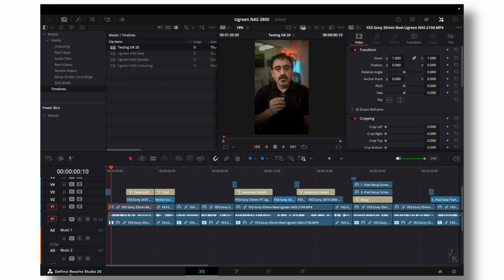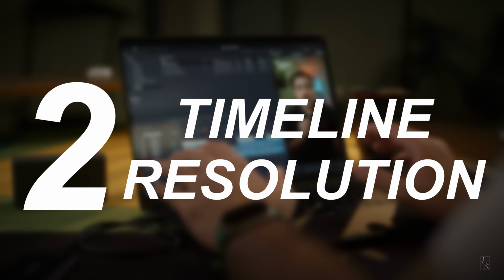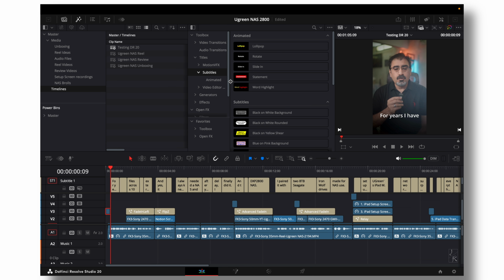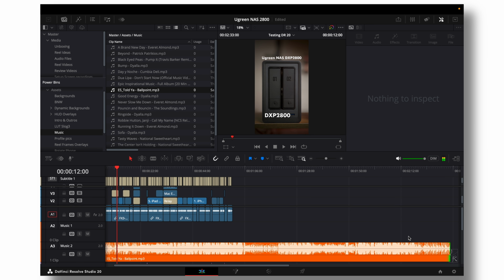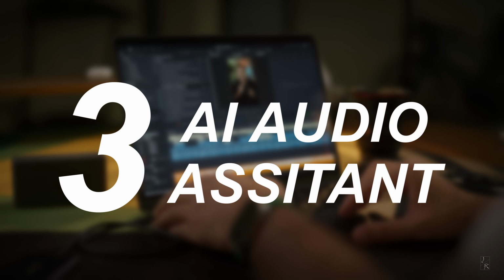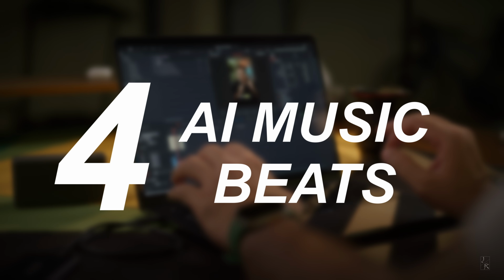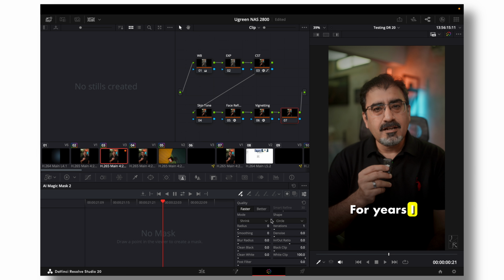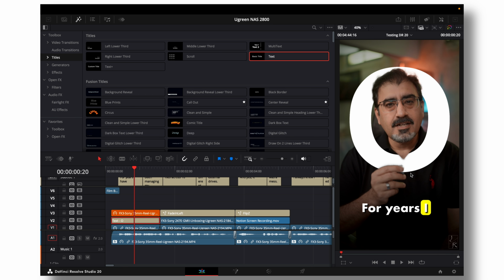DaVinci Resolve 20: 7 Features That Transformed My Editing Workflow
DaVinci Resolve 20 is finally here—and it’s packed with powerful new tools that can seriously speed up your workflow. In this video, I’m breaking down the best features and UI improvements that I personally use every day. These aren’t just flashy updates—they’re real time-savers that make editing faster, smoother, and more fun.

We’ll look at:
 • The brand new Vertical Timeline UI
 • How you can now change timeline resolution directly from the viewer
 • Fusion-powered animated subtitles
 • The game-changing AI Music Editor and AI Audio Assistant
 • The new AI Music Beats tool
 • And the upgraded AI Magic Mask 2

If you’re a video editor, colorist, YouTuber, or content creator using DaVinci Resolve, this video is for you.

💡 Whether you’re thinking of upgrading or already using Resolve 20, these are the features that actually improve real-world editing.

📌 Chapters:
00:00 Intro
00:55 UI Improvements
02:57 Fusion Animated Subtitles
04:42 AI Music Editor
06:12 AI Audio Assistant
07:30 AI Music Beats
08:29 AI Magic Mask 2
10:46 Final Thoughts